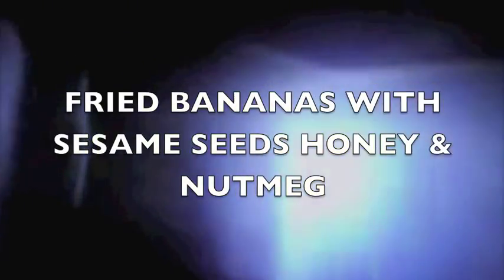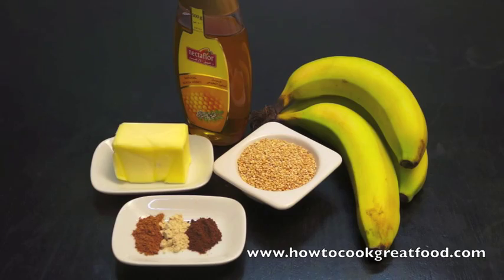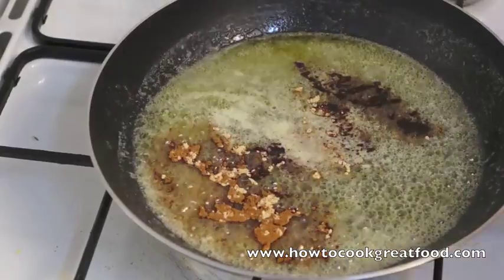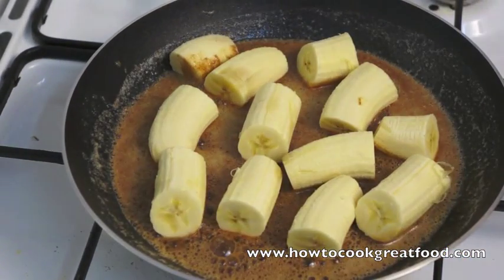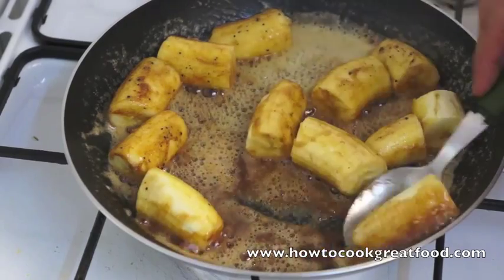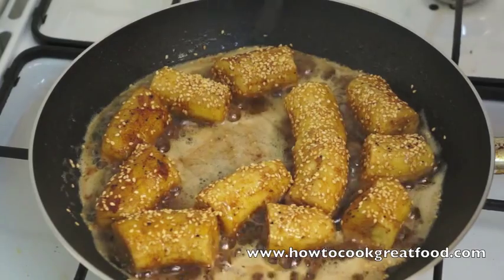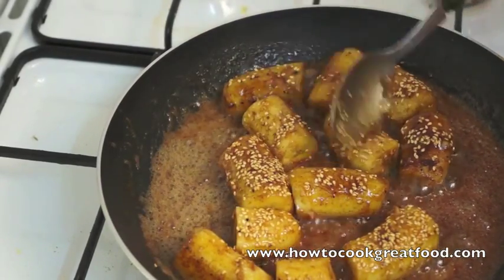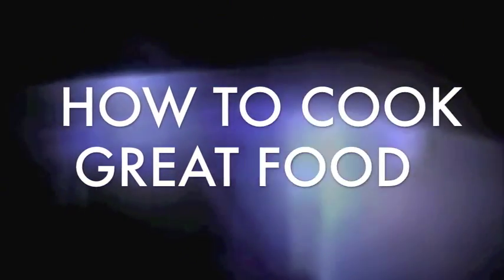Easy Fried Sesame Banana Recipe - Sweet Honey Nutmeg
Banana is the common name for an edible fruit produced by several kinds of large herbaceous flowering plants of the genus Musa.
Worldwide, there is no sharp distinction between "bananas" and "plantains". Especially in the Americas and Europe, "banana" usually refers to soft, sweet, dessert bananas, particularly those of the Cavendish group, which are the main exports from banana-growing countries. By contrast, Musa cultivars with firmer, starchier fruit are called "plantains". In other regions, such as Southeast Asia, many more kinds of banana are grown and eaten, so that the simple two-fold distinction is not useful and is not made in local languages.

The term "banana" is also used as the common name for the plants which produce the fruit.
Bananas are a staple starch for many tropical populations. Depending upon cultivar and ripeness, the flesh can vary in taste from starchy to sweet, and texture from firm to mushy. Both the skin and inner part can be eaten raw or cooked. The banana's flavor is due, amongst other chemicals, to isoamyl acetate which is one of the main constituents of banana oil.